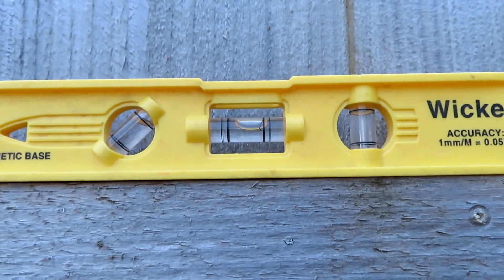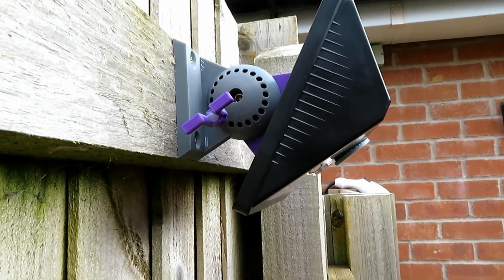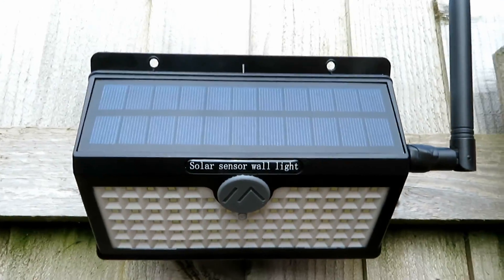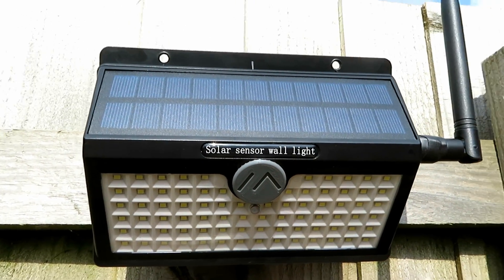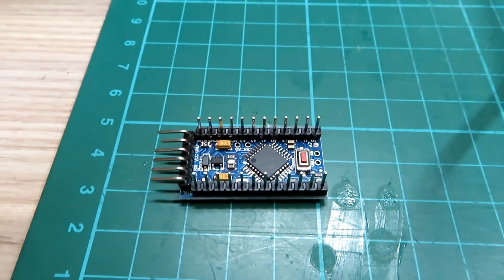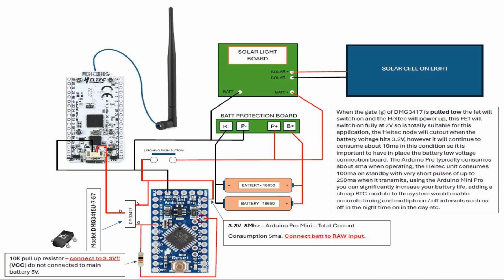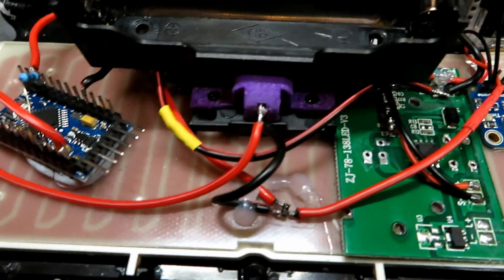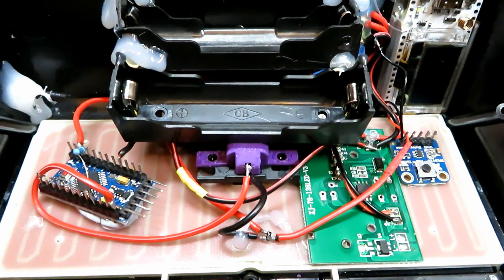HALVE YOUR POWER AND INCREASE YOUR BATTERY LIFE - MESHTASTIC/LORA SOLAR NODE PT 2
On todays video I look at a simple way to EXTEND your battery LIFE on your solar node automatically using simple and cheap off the shelf bits, there are other setting for power saving that you can set in the Heltec app that will also help your solar node stay up.